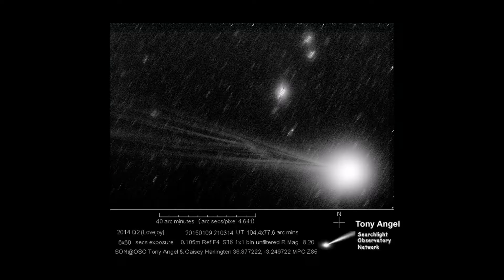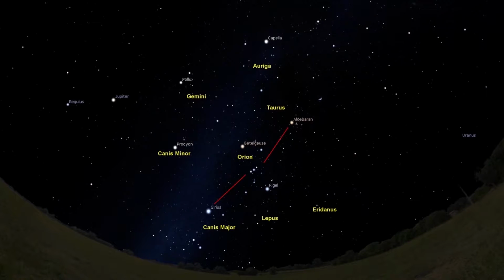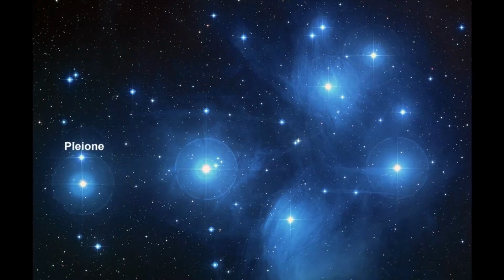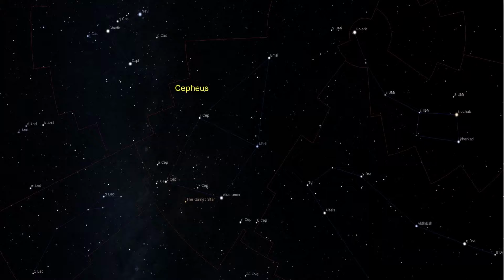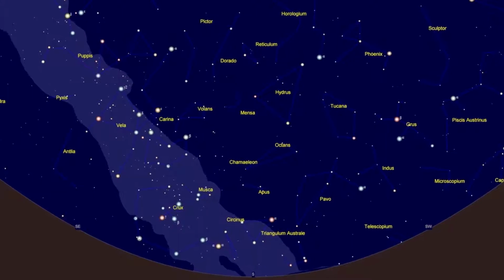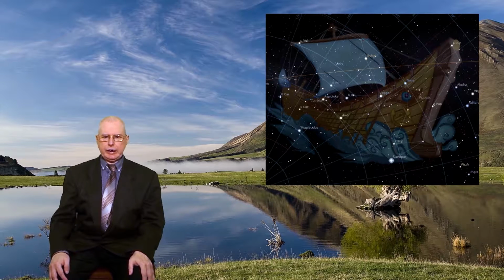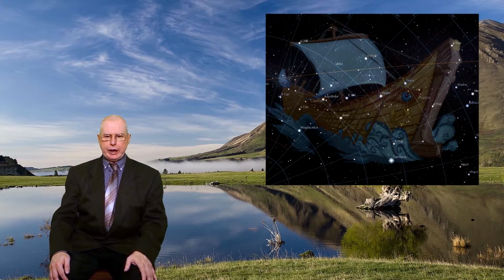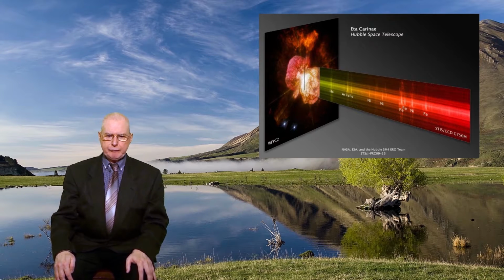1 02 2015 The Winter Sky HD